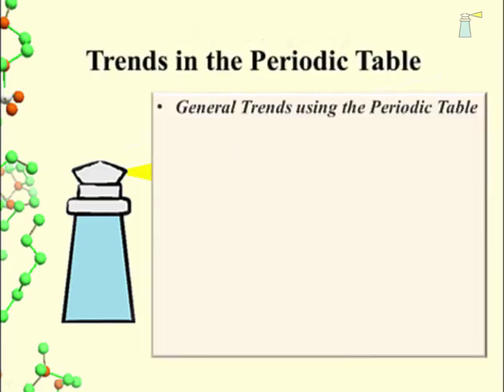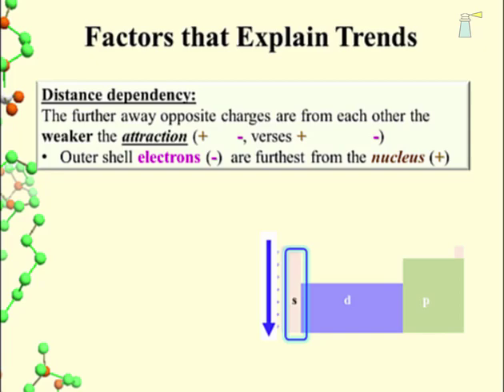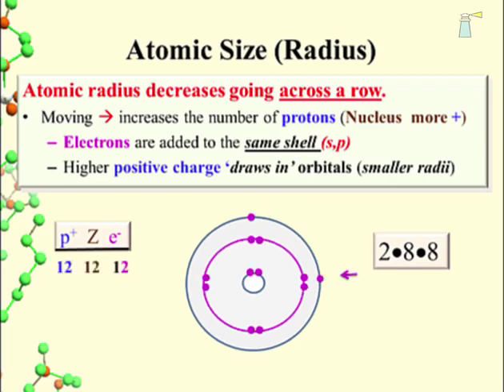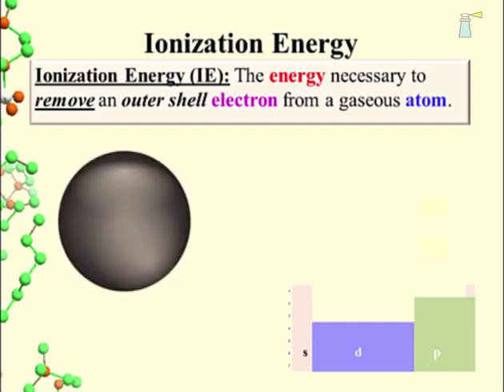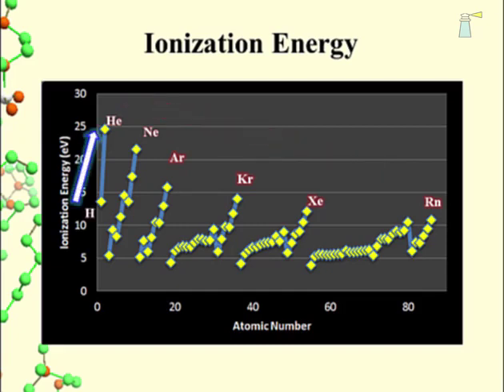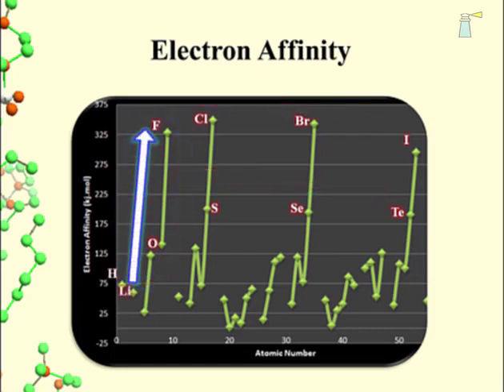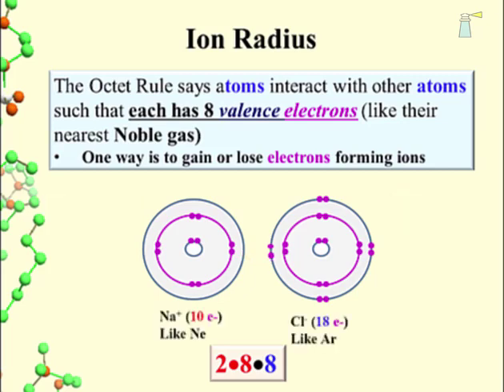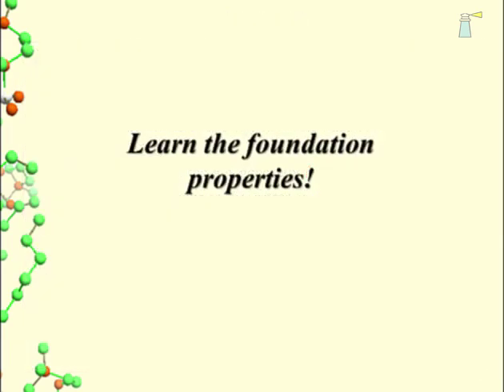Trends in the Periodic Table: Tutorial Video for High School and College chemistry students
View by topic using this timeline: Intro 00:00
Factors that Explain Trends - 3:15
Atomic Size (Radius) - 7:44
Ionization Energy - 16:06
Electron Affinity - 23:33
Electronegativity - 28:50
Ion Radius - 32:16

Synopsis: The power of the Periodic Table of Elements lies in the patterns and trends of atomic properties going down a row (group) or across a row (period). Trends covered in this lecture include atomic and ionic radii, ionization energy and electron affinity as well as the new topic of electronegativity.

Key terms in this lecture: Effective Nuclear Charge (zeff), Electronegativity (trends), Electron Affinity, Ionization energy, Ion Formation and Ion Radius

After viewing the lecture head over to LightHouse Scientific Education for support webpages that help solidify your understanding of this material. A PDF of this lectures is available at the bottom of that webpage

The next lecture in this series is Bonding: An Overview in the Molecules and Compound series of lectures